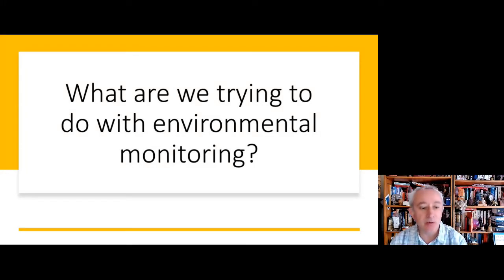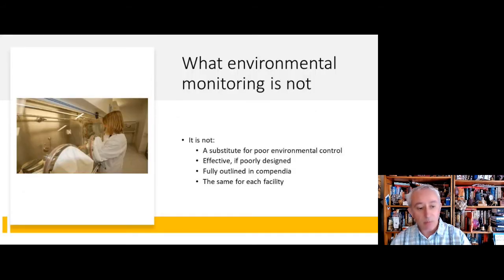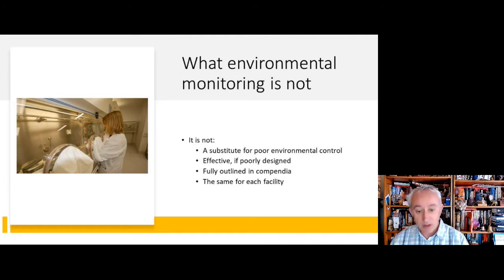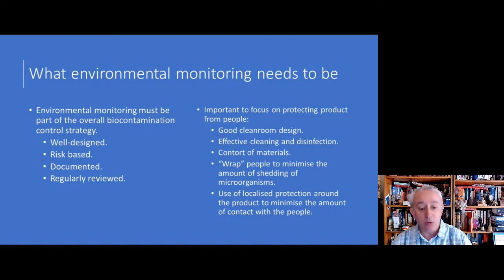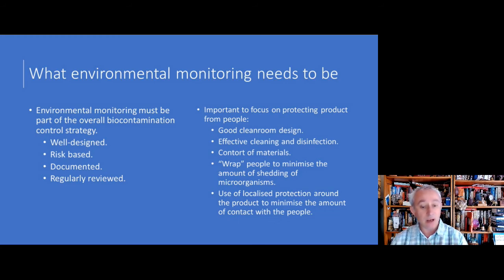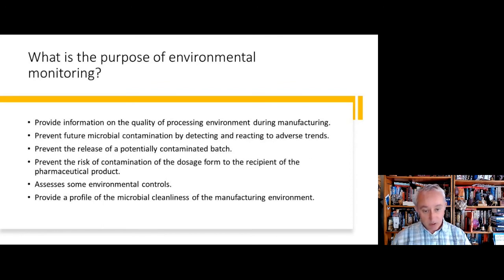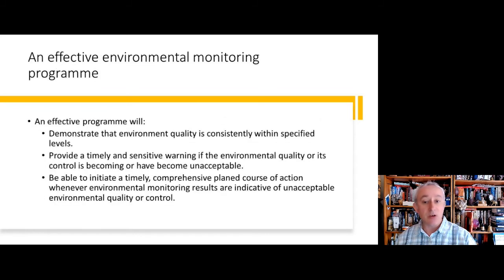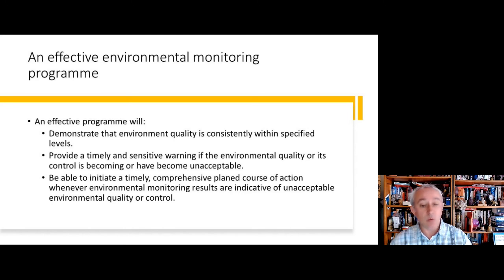What is the point of environmental monitoring?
Video to support PMAT 3, Unit 1